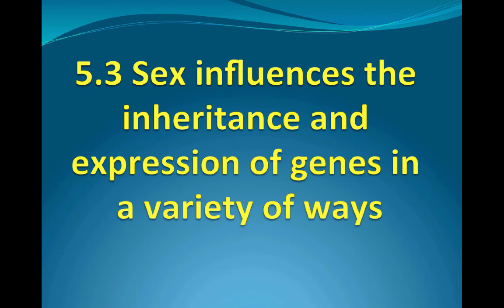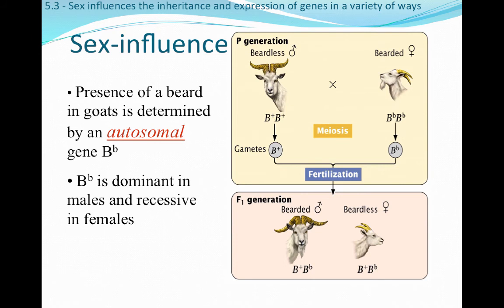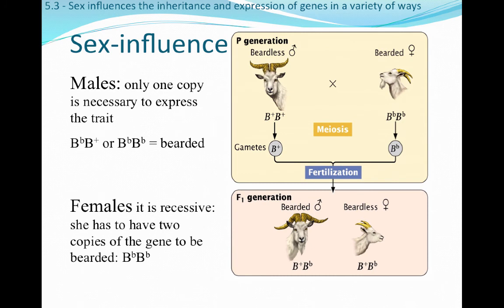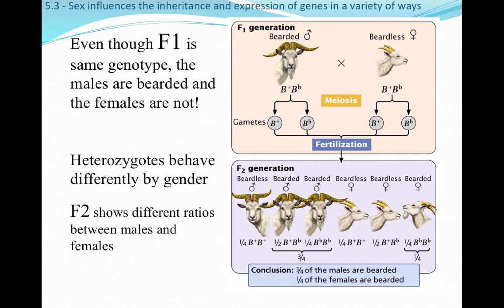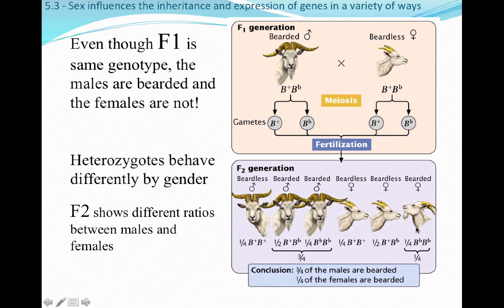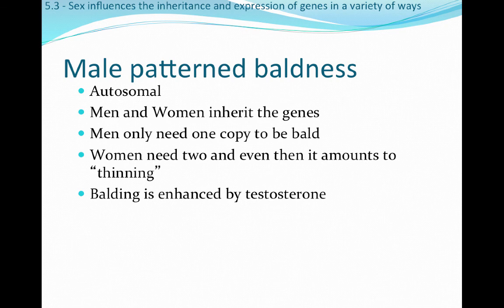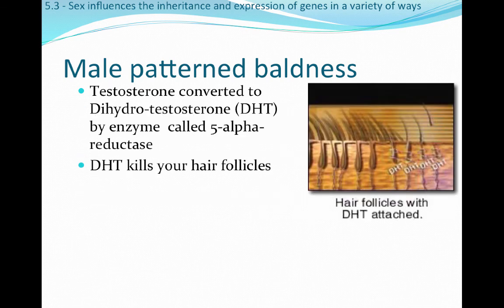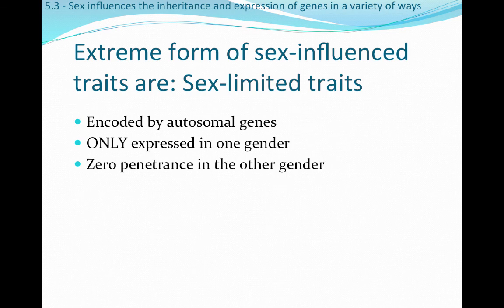AGRI 305 - CH5 - Sex Limited Traits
Table of Contents:

00:13 - 5.3 - Sex influences the inheritance and expression of genes in a variety of ways
00:34 - Sex-influenced
01:56 - Sex-influenced
02:42 -
03:55 - Interaction between Sex & Heredity
04:23 - Pattern baldness is sex-influenced
04:57 - Male patterned baldness
05:31 - Male patterned baldness
05:53 - Male patterned baldness
06:11 - Cure for Male-Patterned Baldness
06:49 - Extreme form of sex-influenced traits are: Sex-limited traits